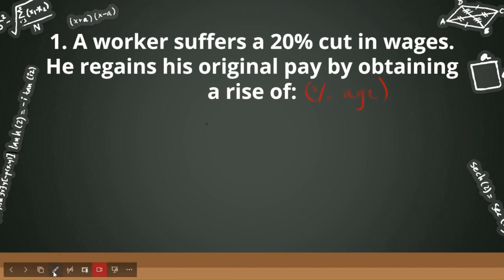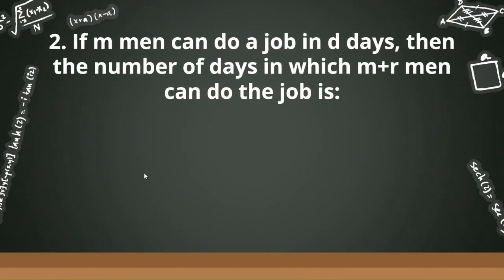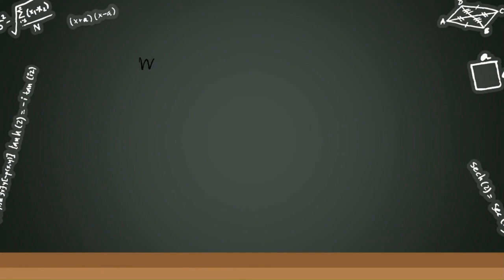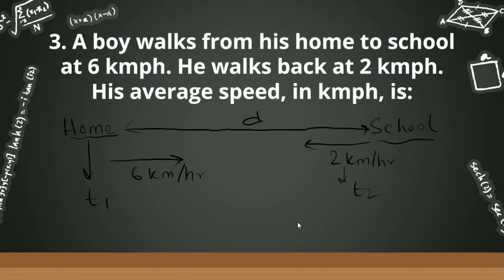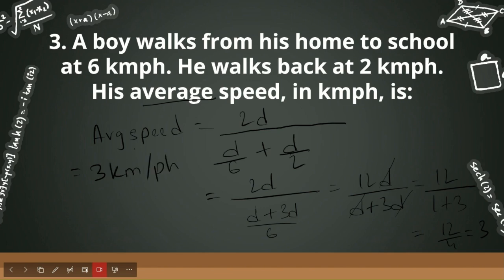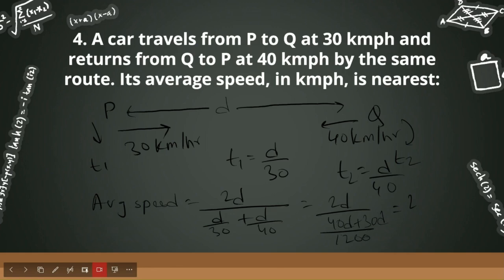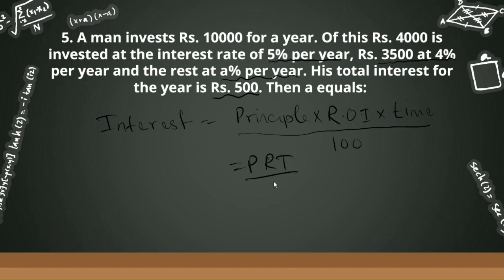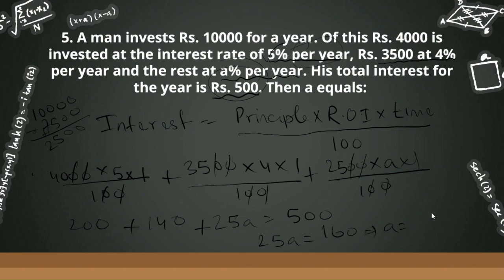TOMATO Questions 1–5 🍅| Test of Mathematics at the 10+2 Level | Class 10, Class 12 Mathematics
Are you prepared to put your mathematical abilities to the ultimate test? In this video, we cover the first five difficult questions from the famed TOMATO (Test of Mathematics at the 10+2 Level) book.

These thought-provoking puzzles require a thorough comprehension of complex mathematical principles, inventive problem-solving skills, and an unyielding desire to overcome even the most difficult obstacles.

In this enlightening video, we will walk you through a step-by-step explanation of Questions 1–5 from the book. Prepare for an exciting cerebral exercise as we deconstruct each issue, examining alternative solution pathways and revealing the brilliant tactics needed to solve these hard mathematical problems.

Whether you're a Class 10 or Class 12 student aspiring to excel or simply a math enthusiast seeking to expand your horizons, this video promises to be an exhilarating and enlightening experience. Join us on this mathematical adventure, and let's conquer these TOMATO questions together, one tomato (or problem) at a time!

0:00 Intro
0:30 Qsn 1
3:00 Qsn 2
6:00 Qsn 3
10:55 Qsn 4
14:25 Qsn 5
18:30 Outro